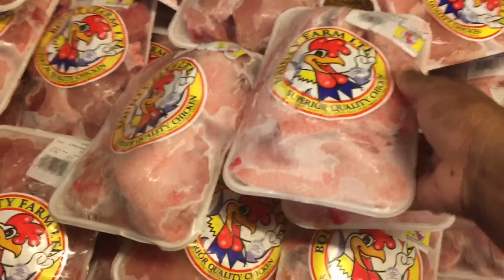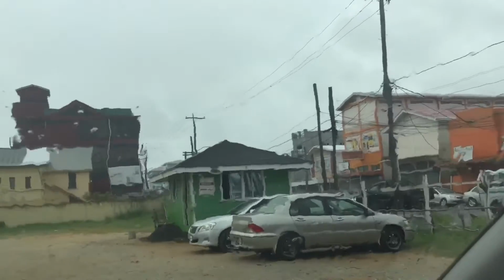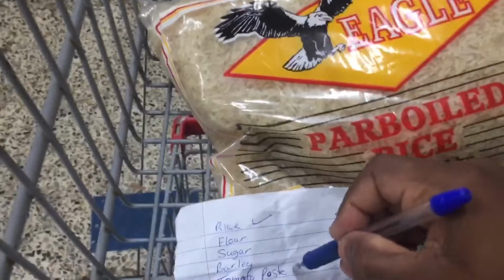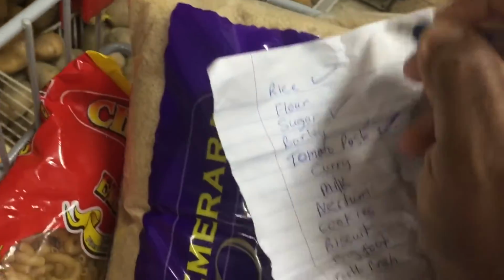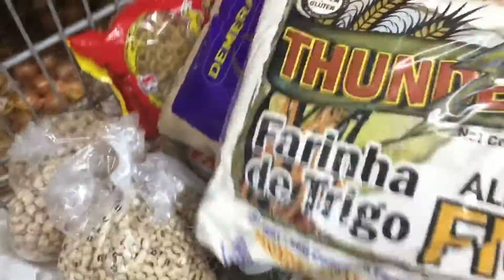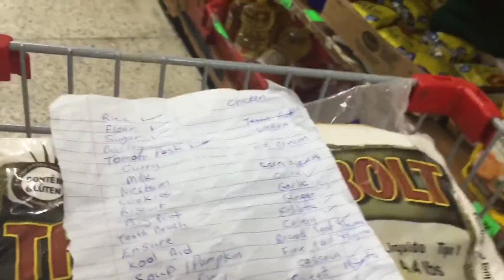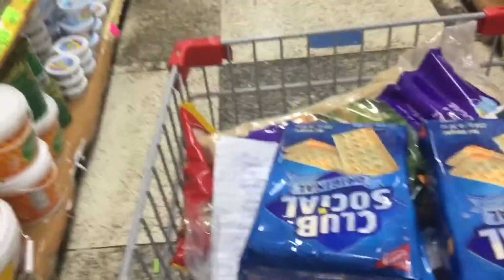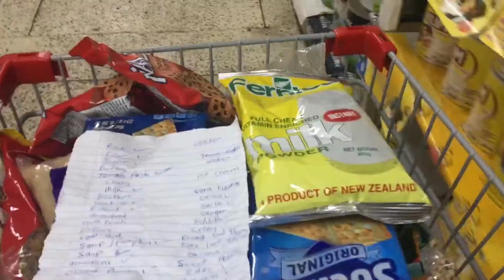Guyana Grocery Shopping Vlog/Bourda Market/Guyana Supermarket/ Cooking With Afton🇬🇾/Shopping/Vlog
Hey guys in this video I'll be showing you where I go to shop from greens and grocery so I hope you guys enjoy watching my video and please subscribe to my YouTube channel thanks stay safe everyone🤗🇬🇾